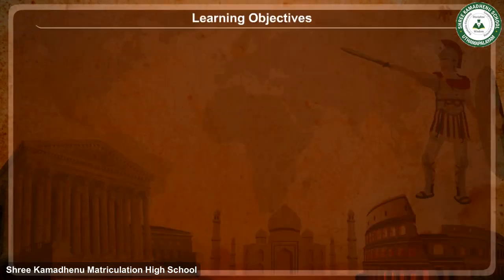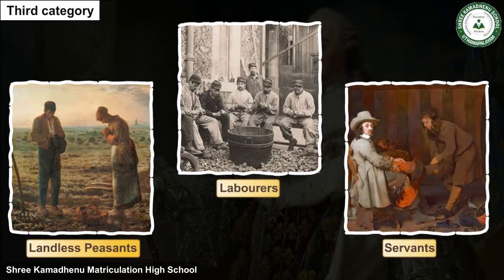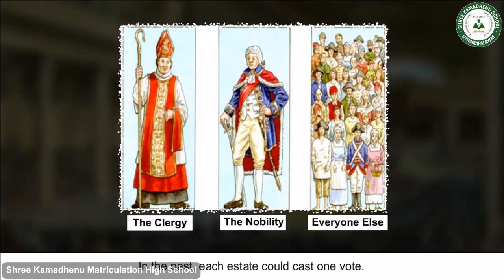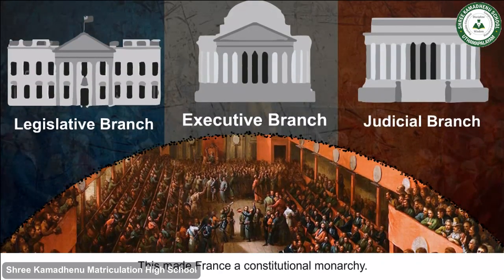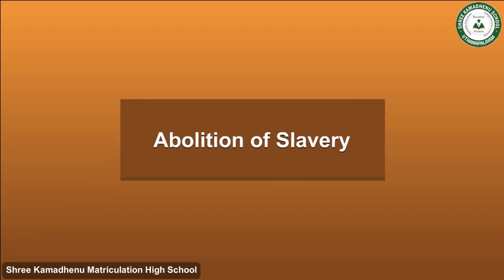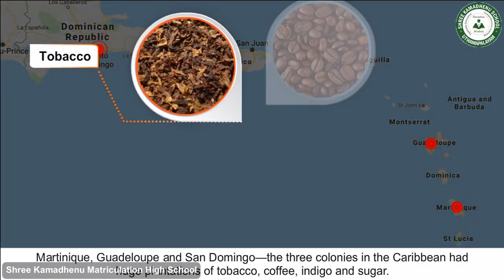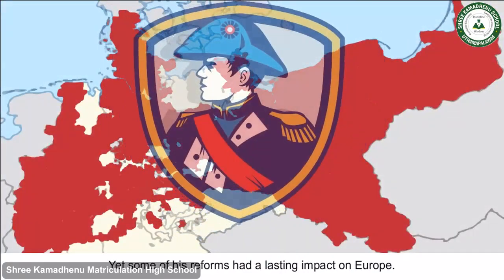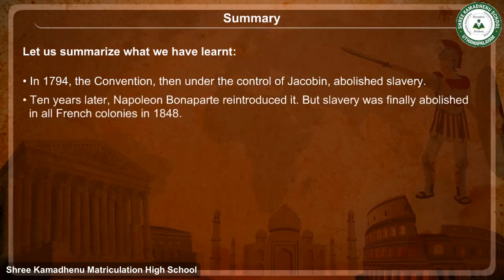Grade 9th SOCIAL SCIENCE The French Revolution